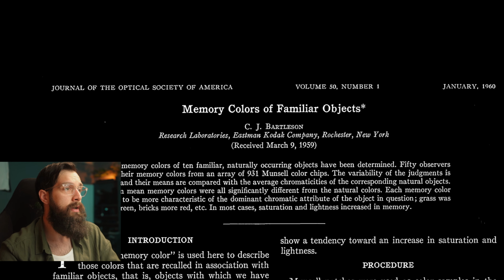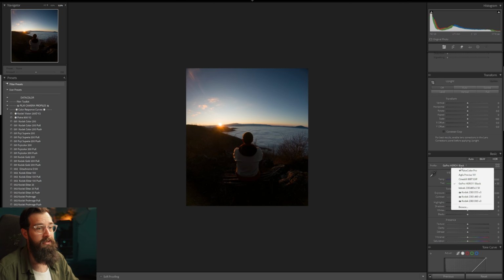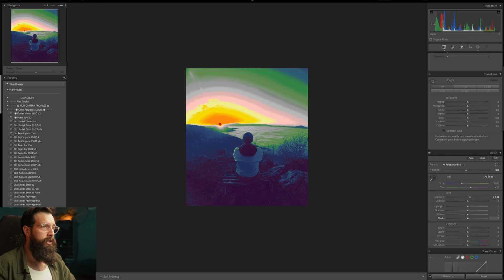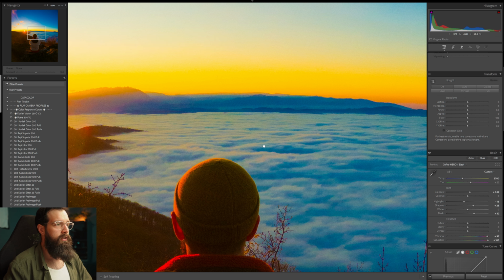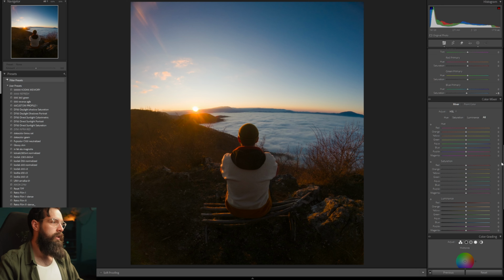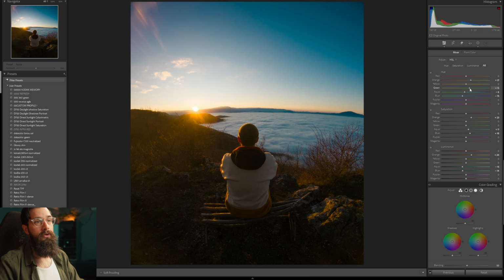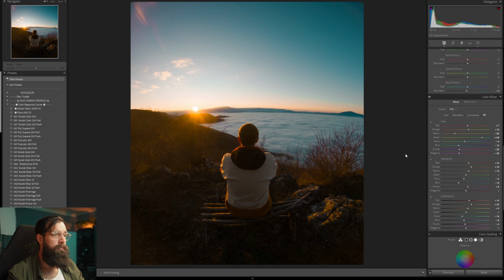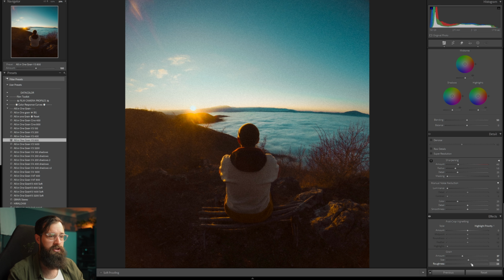Kodak 1960's Color Science in Lightroom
Back in 1960, C J BARTLESON published a study about the way humans remember colors. The experiment took place inside a neutral gray viewing booth, and people were asked to pick the colors of familiar things, such as red brick, green grass, and blue sky, out of 931 samples. The study reveals that our memories are more saturated than reality and that we often tend to skew the hues toward colors with higher purity.  So in this video, I talk about how we, as photographers, can use this information to influence the colors in our images and experiment with various editing techniques to get the colors in my images to look like my memories.